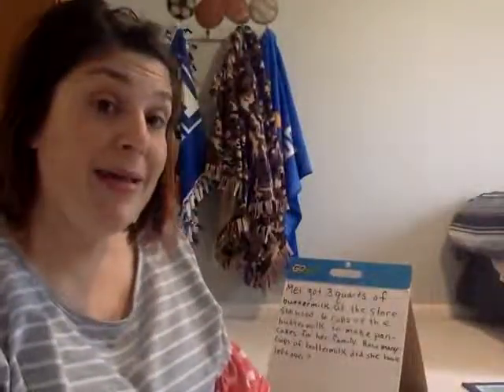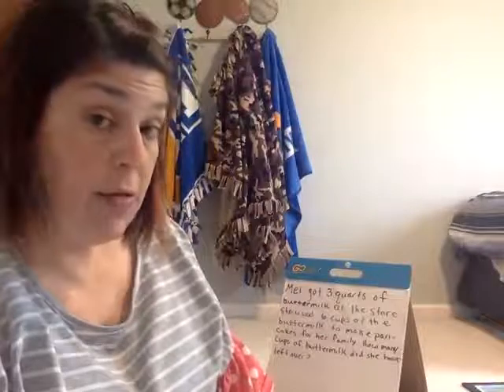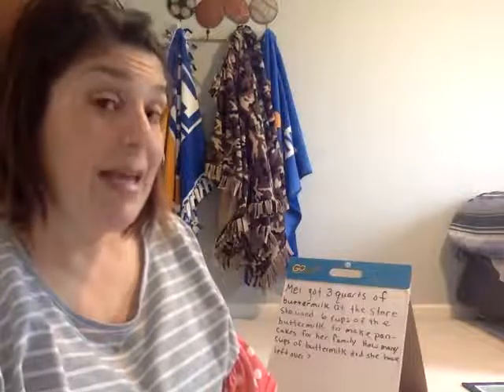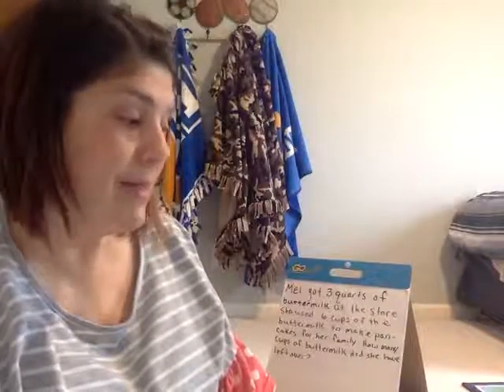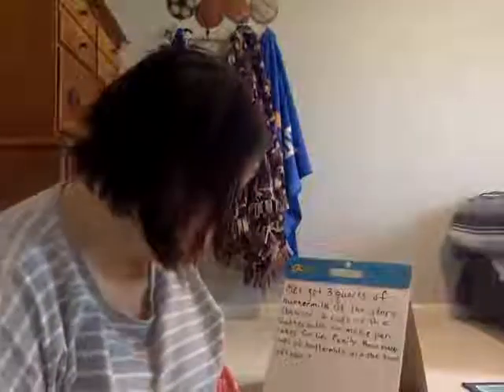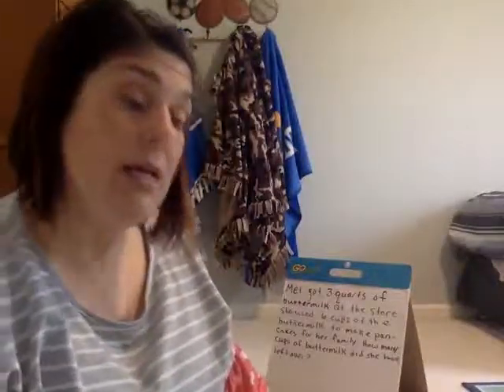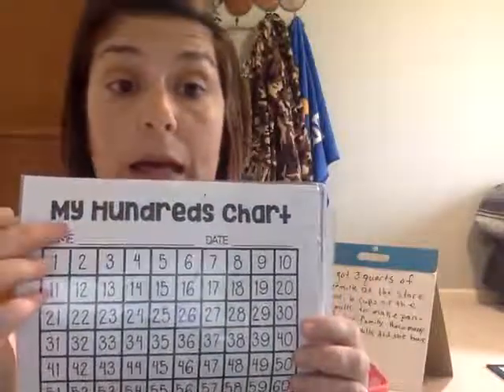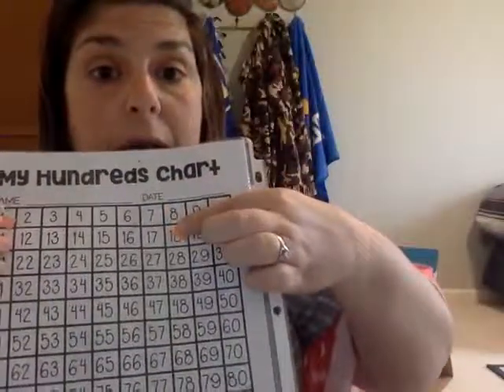NTI Day 2 Group 1 Lesson